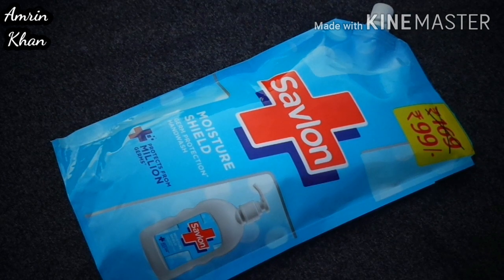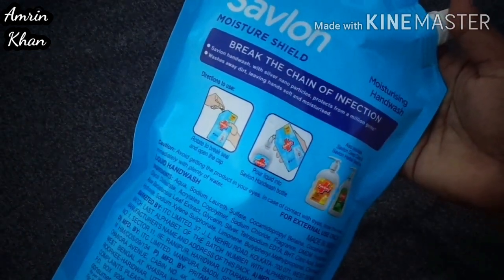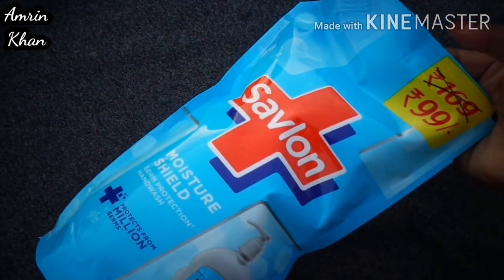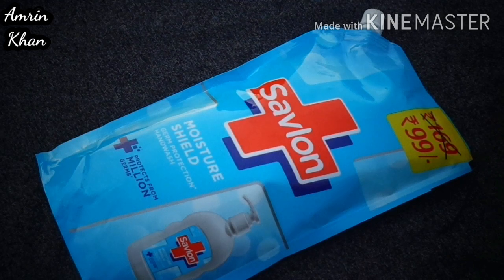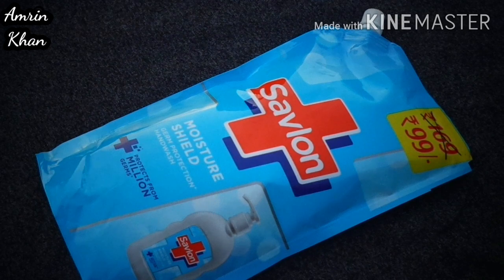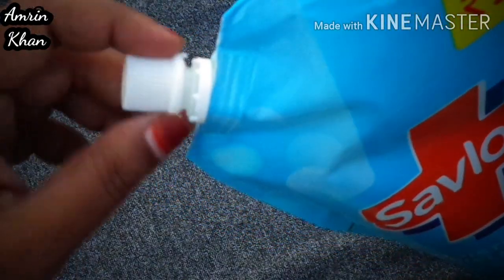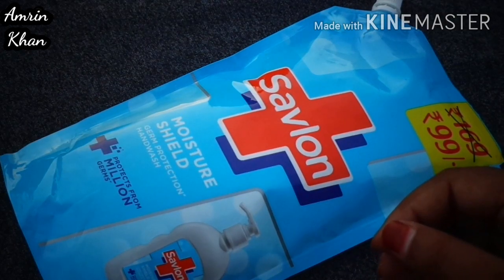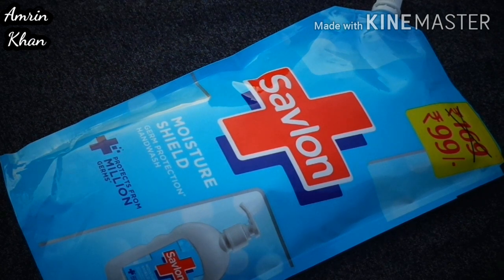Savlon Hand Wash | Savlon Moisture Shield HandWash | Most Affordable Handwash|Savlon Refill Handwash